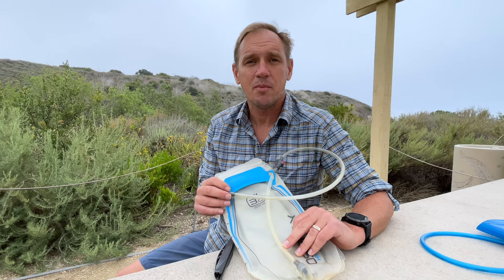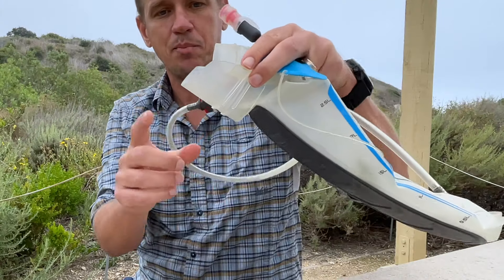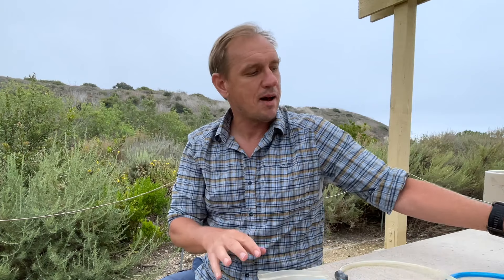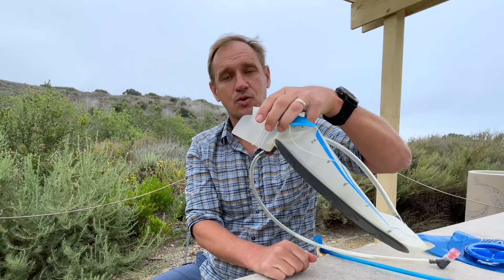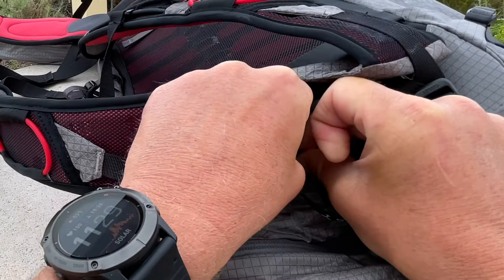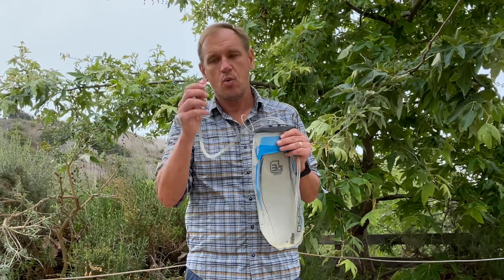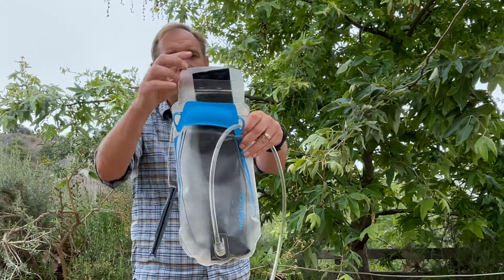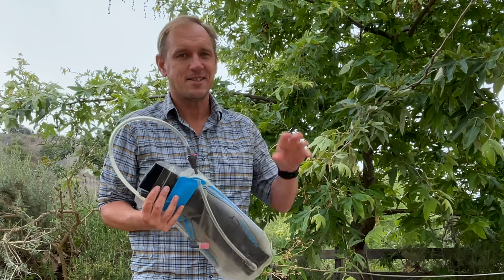Hydration Pack / Water Bladder Tips & Tricks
💥 Osprey Bladder 💥Dryer

In this quick video I'll share some tips and tricks on how to use your hydration pack / water bladder, including tips on finding the best model, use in the field, and how to easily keep them dry and clean.

Hydration packs are essential gear for outdoor enthusiasts who want to stay hydrated while on the go. However, just owning a hydration pack isn't enough; you also need to know how to use it effectively. In this article, we'll cover some useful tips and tricks for getting the most out of your hydration pack.